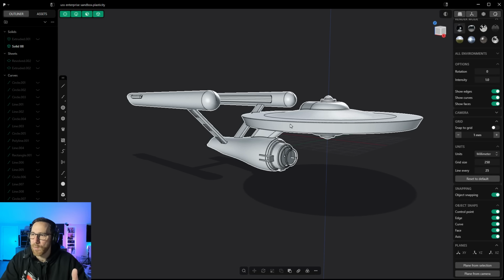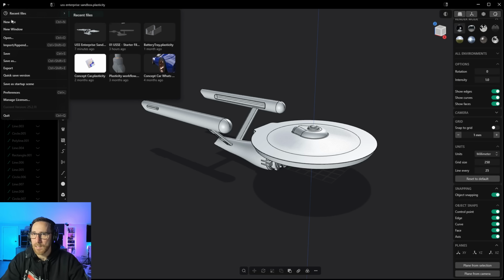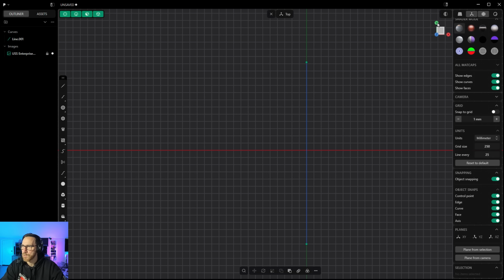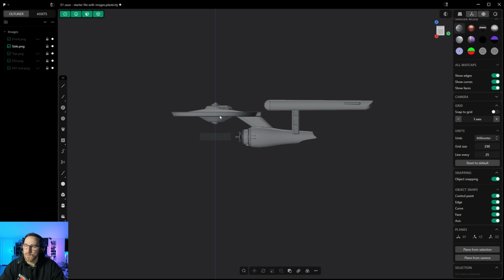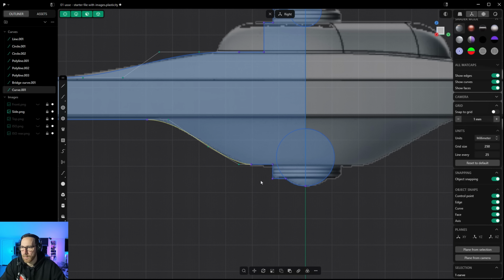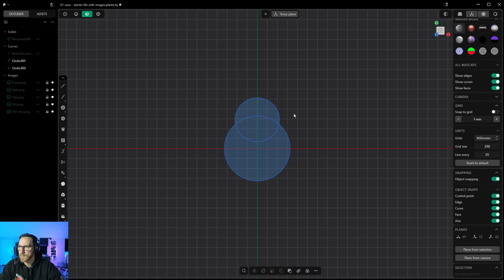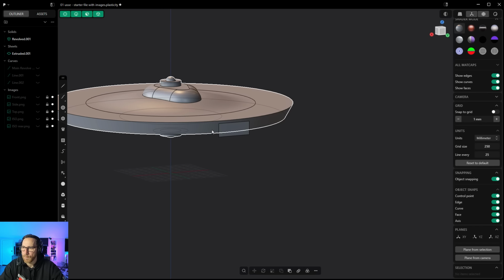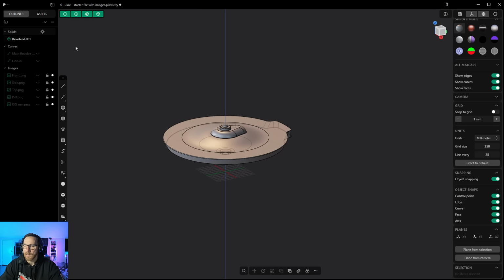Plasticity Beginner Modeling Series Part 1 | USS Enterprise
In this video we are going to kick off our 4 part series for beginner Plasticity users modeling a simplified version of the USS Enterprise!  We will go over basic modeling approaches and learn a simple workflow to create semi-complex parts.  We will work to reinforce basic skills and highlight tools that are common across nearly every part or design.

00:00 Introduction
02:42 Plasticity Discount
04:12 Shorcuts you should know
06:50 Go Download Datasets
07:12 Add Images to Plasticity as a reference
18:24 Getting Started on the USS Enterprise
43:14 Review of Episode 1 and Next Steps